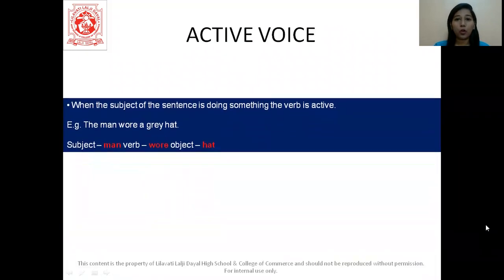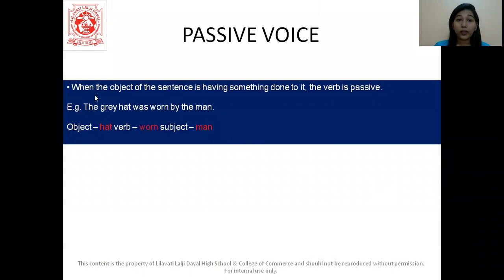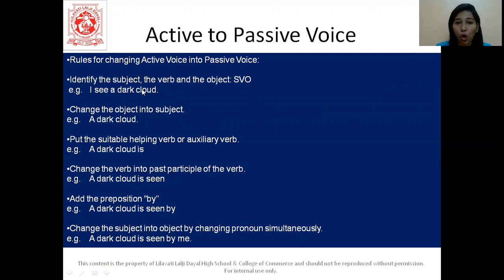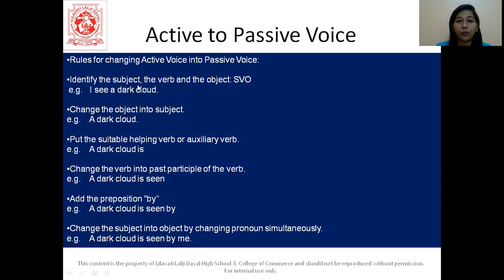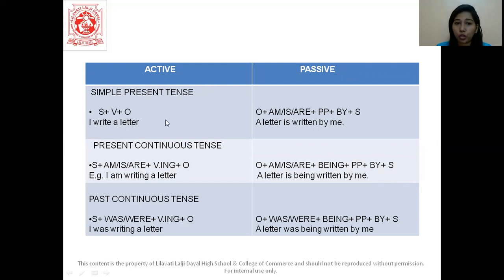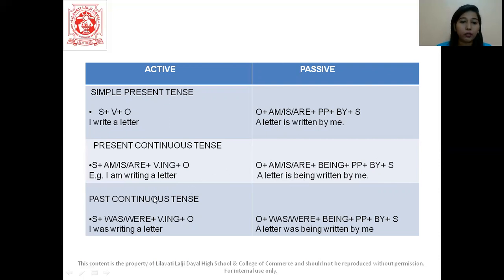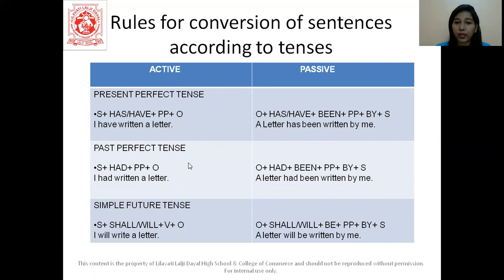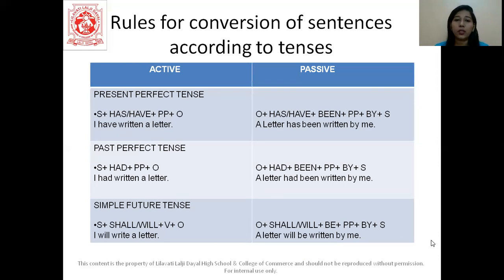Active Voice and Passive Voice